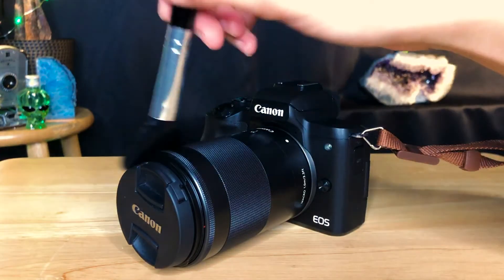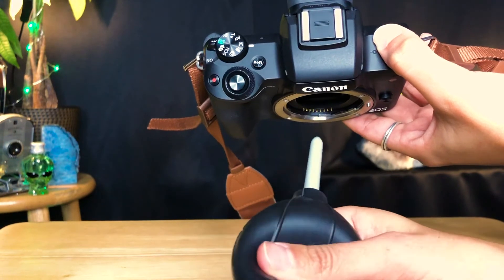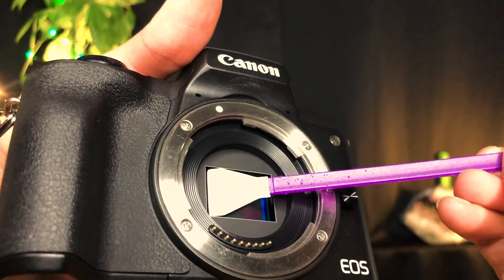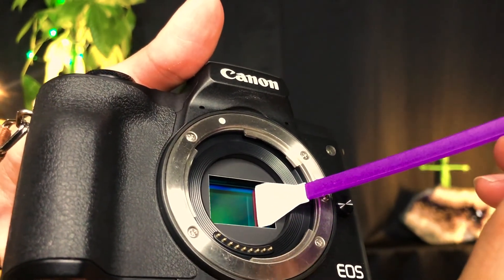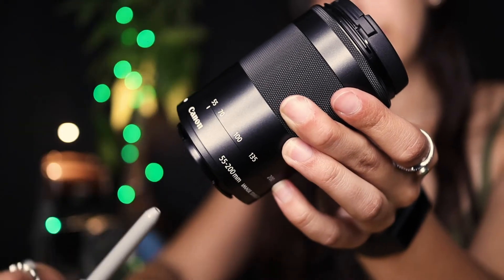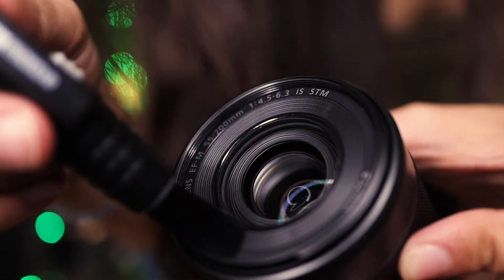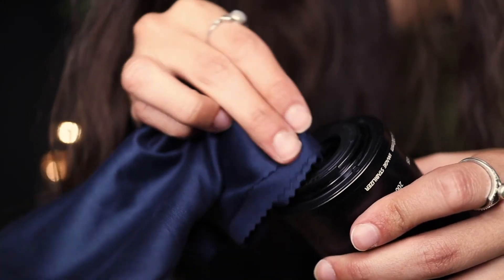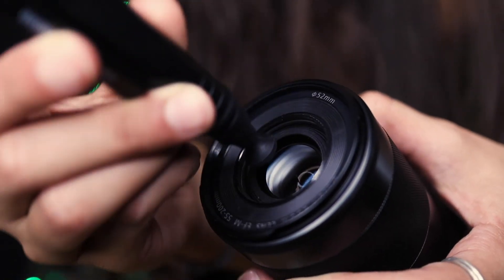How to Clean Your Camera Sensor and Lens [Canon M50]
How to clean your canon m50 camera sensor and lens.
Cleaning your camera sensor and lens is pretty easy, but none-the-less a little guidance never hurts anybody. I hope someone out there finds this useful!

Cleaning Kit

:::Equipment used:::

Canon M50

Audio:
Takstar Mic